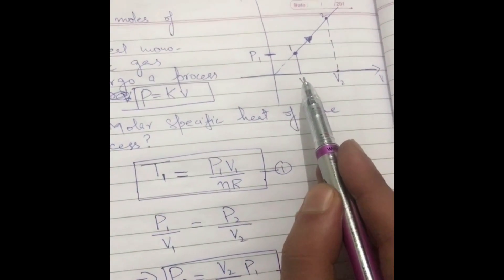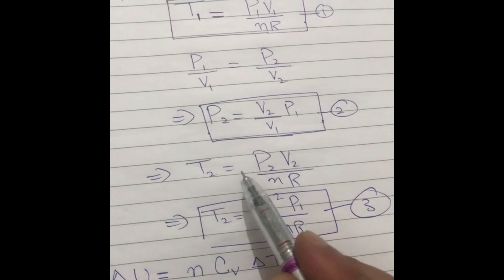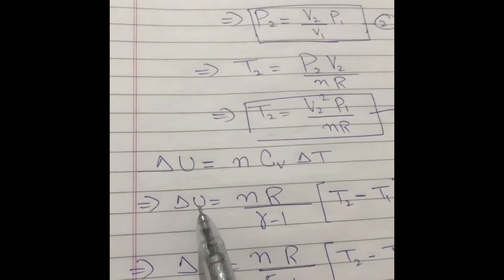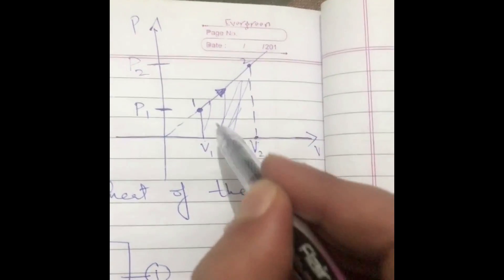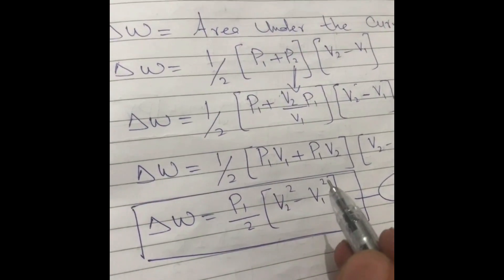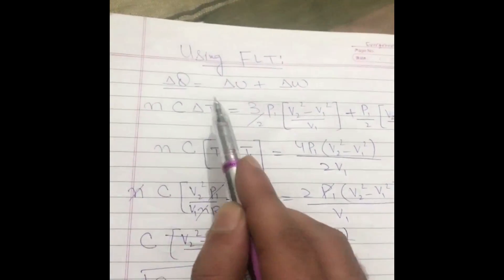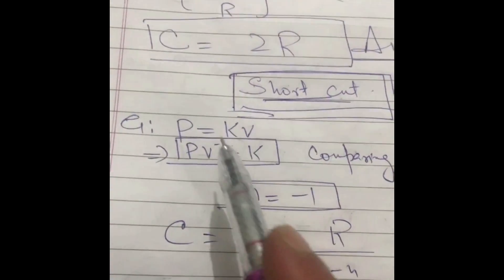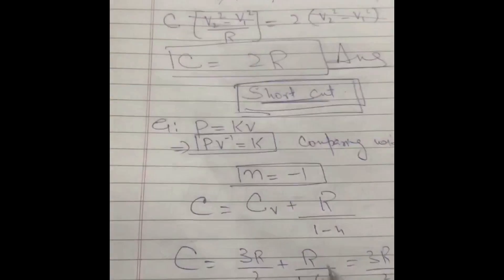bassit haqani shortcut thermodynamics